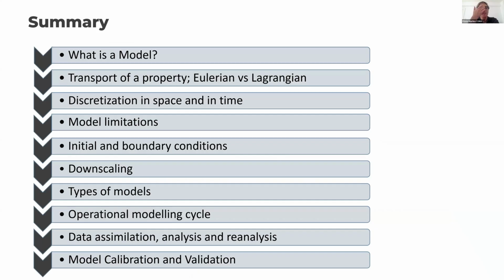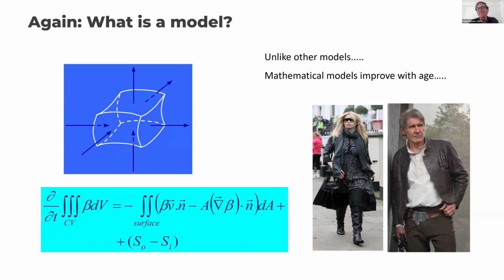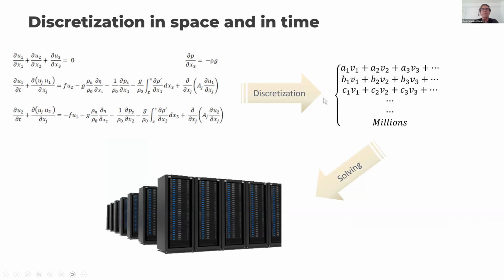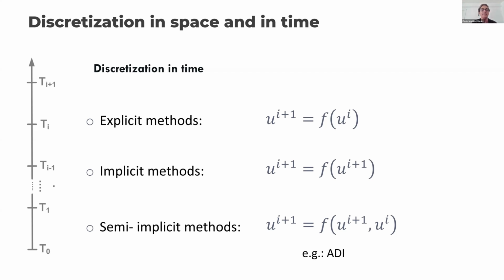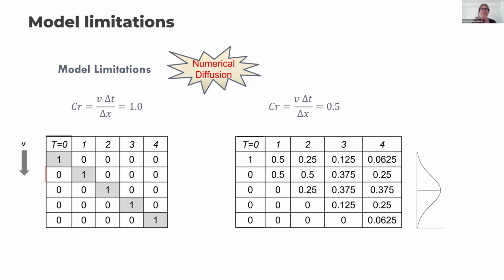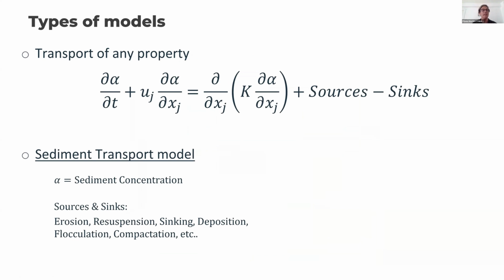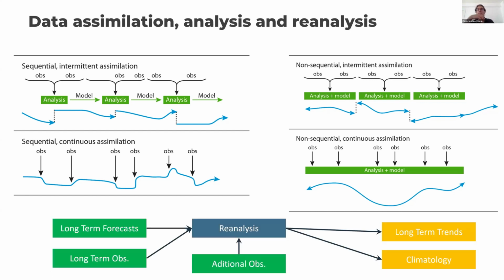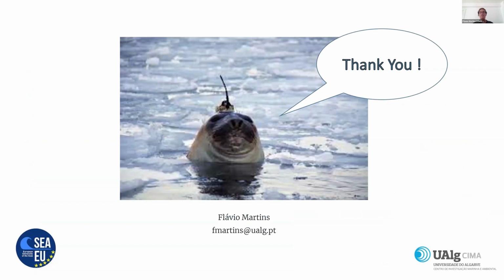SEA EU MDL 2025 Lecture 4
Fourth lecture of the SEA-EU Short Course in Marine Data Literacy 2025.